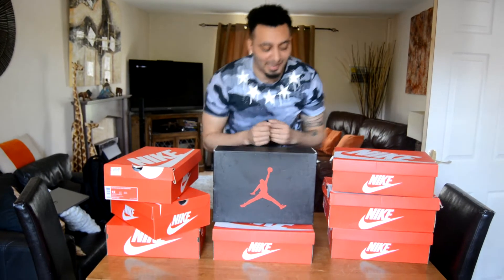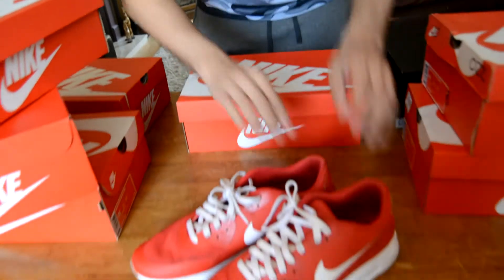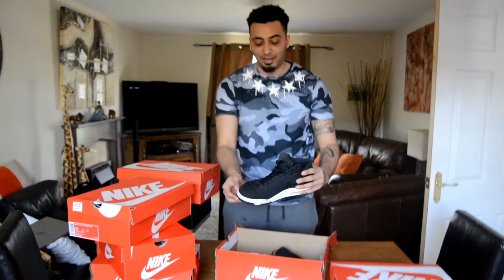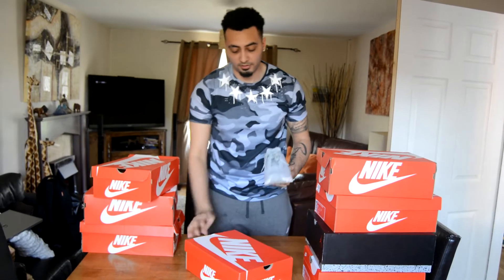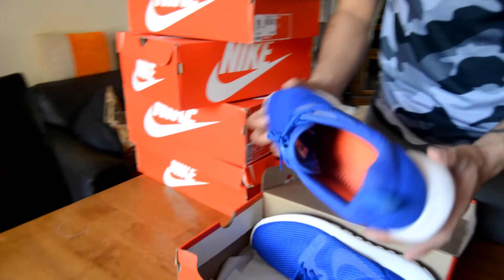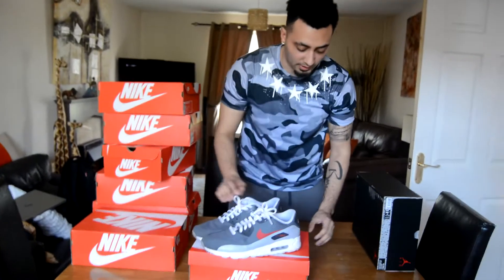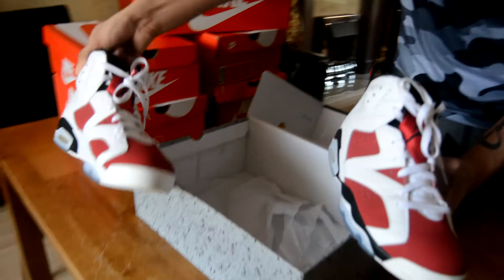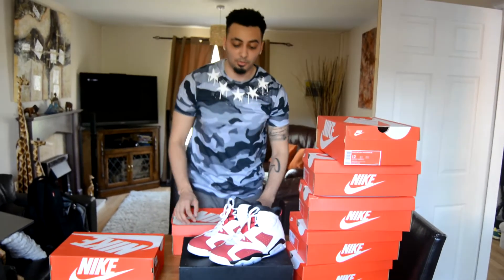My Nike Collection So Far 2017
here is what i have so far ...im on the grind to get some more